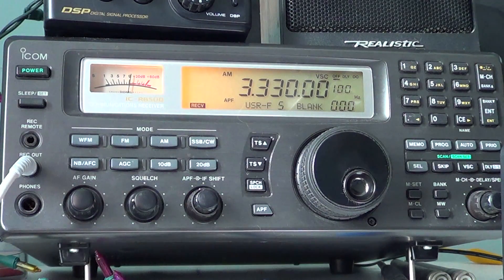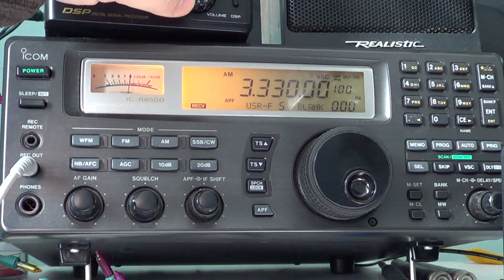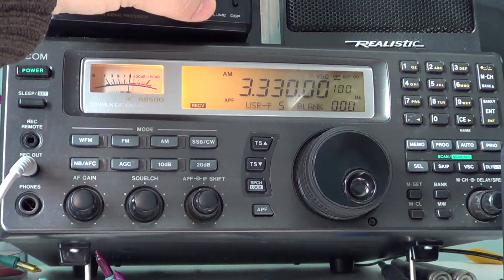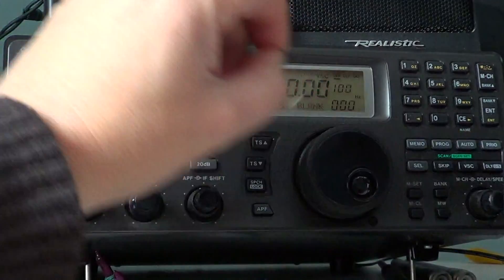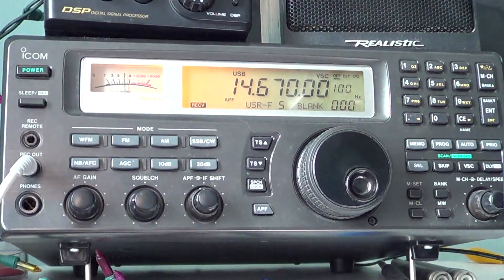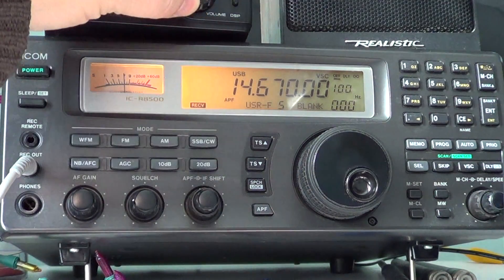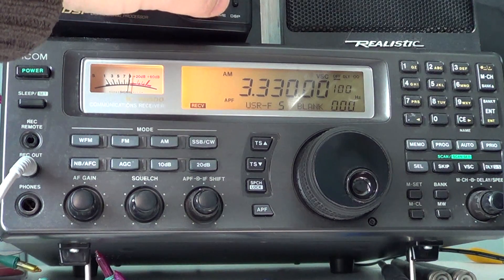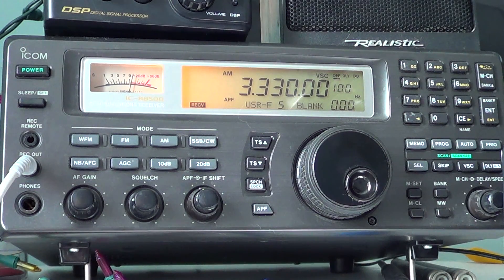DXing Canada with CHU time signal station in Ottawa on Shortwave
Canada can be heard on shortwave via it's Time signal station CHU, transmitters are located near Ottawa Ontario Canada and frequencies are 3330, 7850 and 14670 Khz